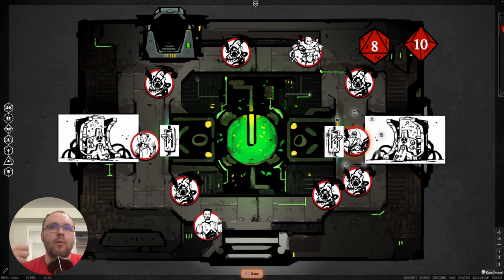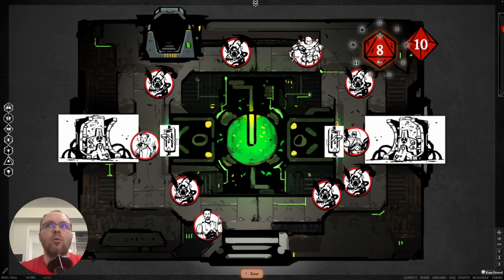3 Ways I Use TIMERS in My Games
TIMERS are one of my favorite RPG tools, and there are a lot of different ways to use them. Let me show you!

***CREDITS***
Index Card RPG Master Edition by Runehammer Games (PDF)

Index Card RPG Master Edition by Runehammer Games (B&W SOFTCOVER)